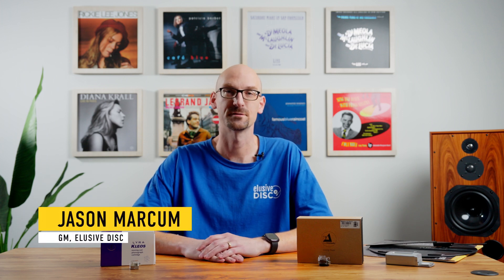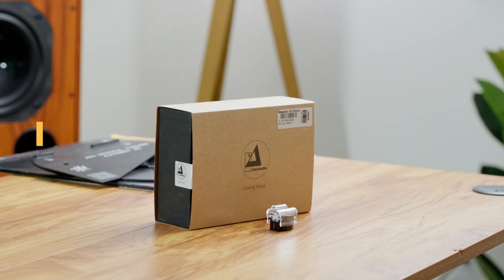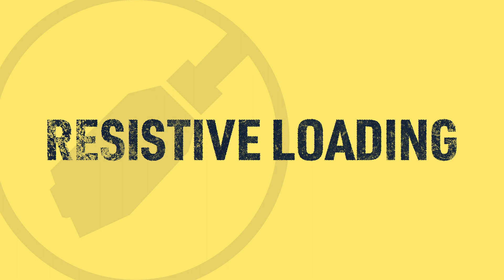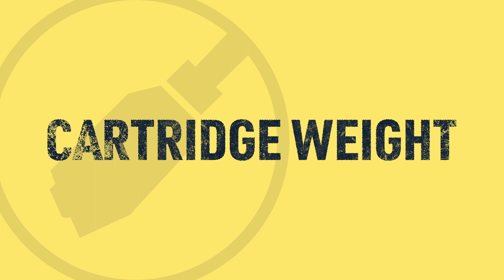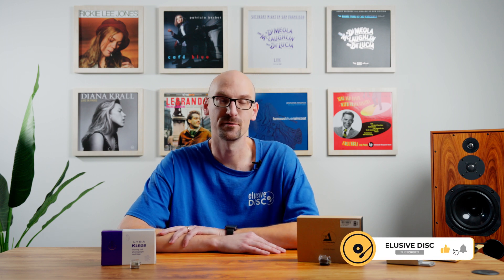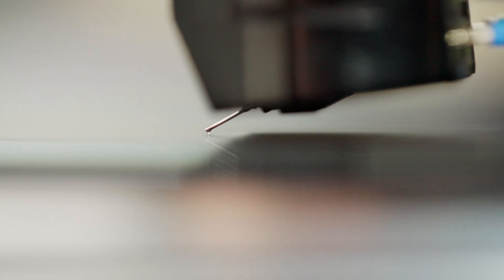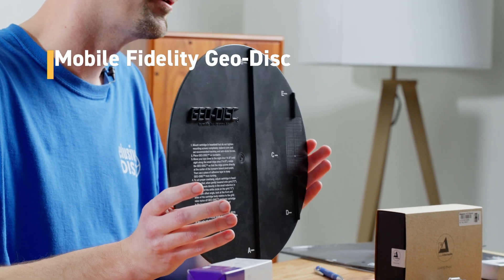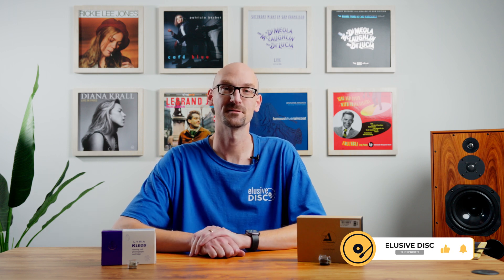Analog Basics: Understanding Cartridge Specs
Have you ever wondered what “resistive loading” means? Perhaps you’re confused about terms like “frequency response.” Elusive Disc General Manager Jason Marcum clarifies and explains this terminology and why it matters to you. Whether you’re trying to understand your current system, are looking for a new turntable or cartridge, would like to replace or upgrade your existing cartridge, or want to know more about how cartridges work, Jason shares his knowledge and expertise about output voltage, channel separation, tracking force & more.

Time Stamps:
00:00 Intro
00:58 Output Voltage
02:01 Resistive Loading
03:27 Channel Separation
03:45 Frequency Response
04:15 Cartridge Weight
5:05 Tracking Force
05:43 Vertical Tracking Angle
07:46 Conclusion